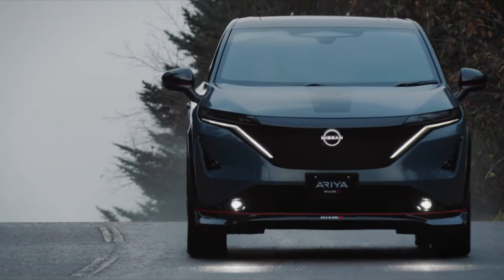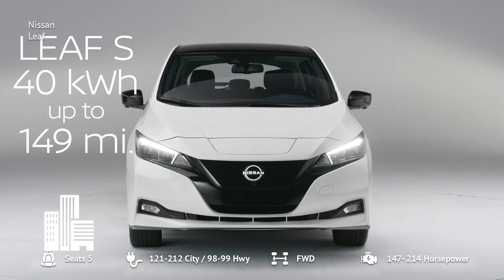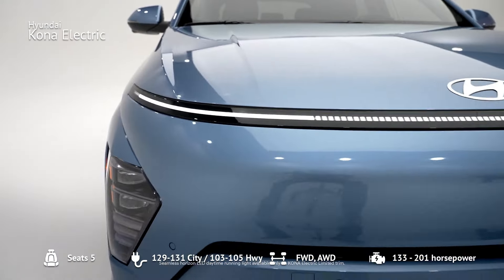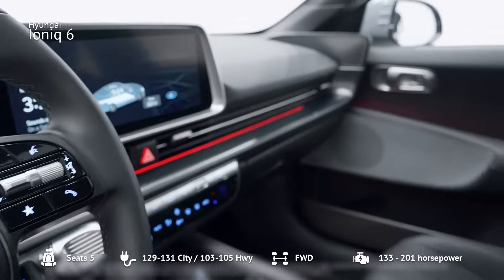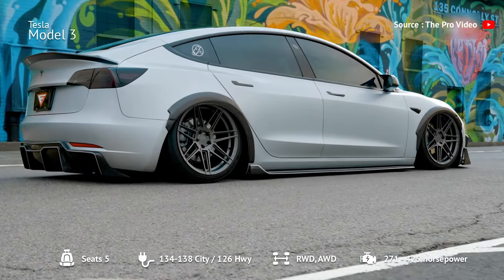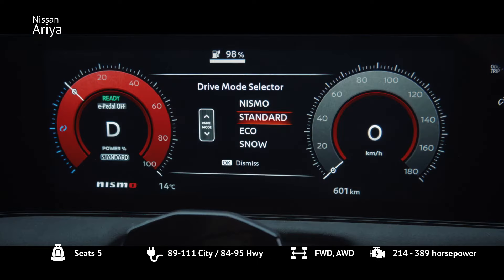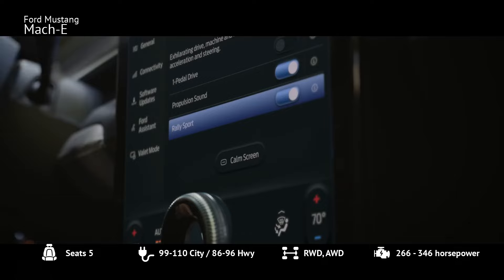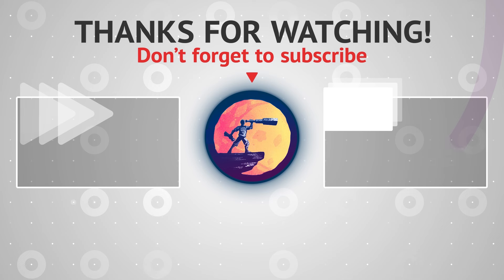Cheapest EV in USA 2024 August Update | Most affordable & Least Expensive Electric Cars and SUVs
Today, we're giving you the lowdown on the most affordable EVs you can get in the USA as of August 2024.

Here are the cars we'll be talking about today:
Nissan Leaf
Mini Cooper SE Hardtop
Hyundai Kona Electric
Hyundai Ioniq 6
Fisker Ocean
Nissan Ariya
Volkswagen ID.4
Ford Mustang Mach-E

Nissan Leaf
First up, we have the trusty Nissan Leaf, starting at around $29,000. This small hatchback has been a pioneer in the EV market since 2011 and has consistently improved over the years. For 2024, the Leaf offers two versions: the standard Leaf S with a 149-mile range and the Leaf SV Plus with up to 212 miles. It’s equipped with a 40-kilowatt-hour battery for the base model and a 60-kWh battery for the SV Plus.

Next, we have the Mini Cooper SE Hardtop, which starts at about $32,000. This stylish and sporty two-door hatchback is perfect for city commuting with an EPA-estimated range of 114 miles. Despite its compact size, the Mini packs a punch with a 181-horsepower electric motor, allowing it to go from 0-60 mph in just 6.9 seconds. Charging is convenient too, with the ability to fully charge in around four hours on a Level 2 charger. For 2024, Mini has reintroduced the base Classic trim, making it an even more affordable option.

Hyundai Kona Electric
For those who need a bit more space, the Hyundai Kona Electric is a solid choice starting at around $34,000. This subcompact SUV offers up to 261 miles of range and has been redesigned for 2024 to be longer, wider, and taller. The base SE trim features a 48.6-kWh battery and a 133-hp motor, while the SEL and Limited trims come with a 64.8-kWh battery and a 201-hp motor. The Kona Electric is comfortable and practical, with a stylish interior and advanced safety features.

Another great option from Hyundai is the Ioniq 6, starting at approximately $39,000. This futuristic sedan offers a range between 240 and 361 miles, making it one of the best values on the market. It features state-of-the-art 800-volt battery architecture, allowing it to charge from 10% to 80% in just 18 minutes on a 350-kW charger. The SE Standard Range trim includes a host of standard features, such as adaptive cruise control, Apple CarPlay, Android Auto, and a heated, power-adjustable driver’s seat.

Fisker Ocean
The Fisker Ocean, starting at around $39,000, is an intriguing option with some unique features. It includes an optional solar-panel roof and extensive use of recycled materials. The base model offers a 282-hp motor and a range of 232 miles, according to Fisker.

The Tesla Model 3 remains a popular choice, starting at about $40,000. This entry-level sedan offers a range between 272 and 342 miles, depending on the model. For 2024, the Model 3 has received a subtle design refresh with a more angular appearance and new touch-sensitive controls.

The Kia Niro EV, starting at around $41,000, is a practical and versatile hatchback. It offers a range of up to 253 miles and comes with a 64.8-kWh battery and a 201-hp motor.

Nissan Ariya
Nissan’s newest addition, the Ariya, starts at about $41,000. This compact SUV offers a range between 205 and 304 miles, making it a versatile choice for various driving needs.

Volkswagen ID.4
Volkswagen’s ID.4 starts at around $43,000 and comes with several notable updates for 2024. The base model features a 62-kWh battery and a 201-hp motor, offering a practical and comfortable driving experience.

Ford Mustang Mach-E
The Ford Mustang Mach-E, starting at about $42,000, combines sporty performance with practicality. The 2024 model features a lighter rear motor with 264 hp and 387 pounds-feet of torque in the base Select trim.

Lastly, the Hyundai Ioniq 5, starting at approximately $43,000, offers up to 303 miles of range. This stylish SUV includes features like 350-kW DC fast charging and vehicle-to-load capabilities.

And there you have it! These are the most affordable EVs you can get your hands on right now in the USA. Whether you’re looking for a compact city car or a roomy SUV, there’s something here for everyone.